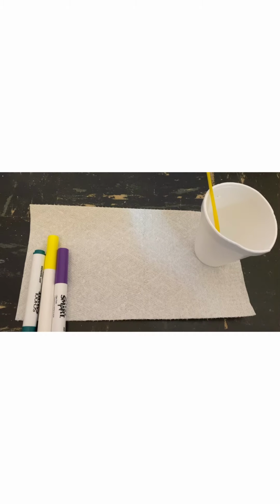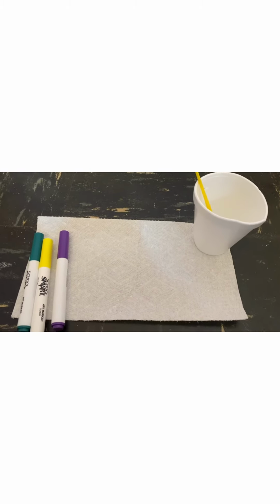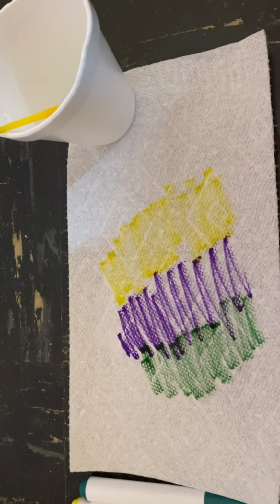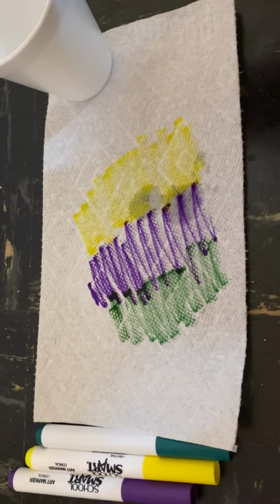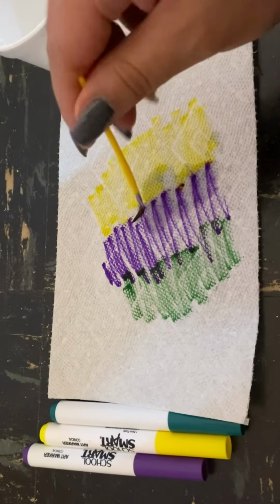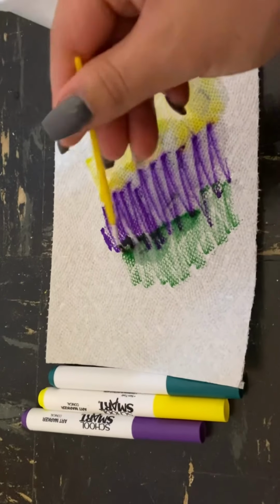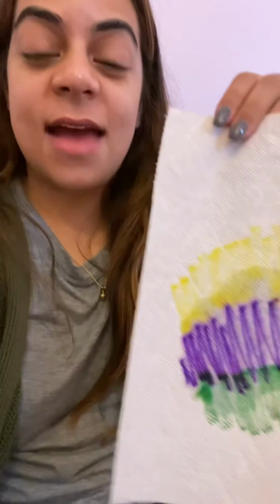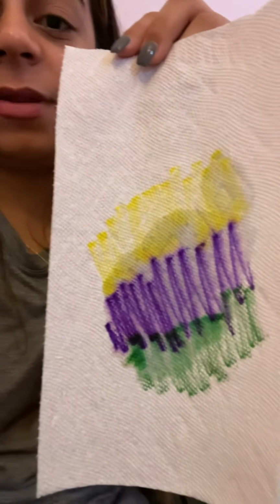Art with markers and water on paper towels